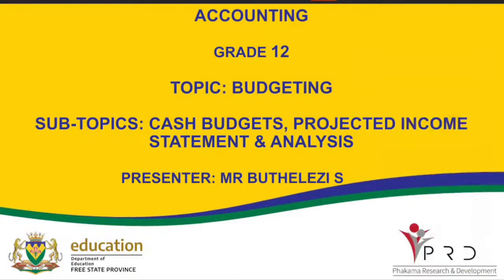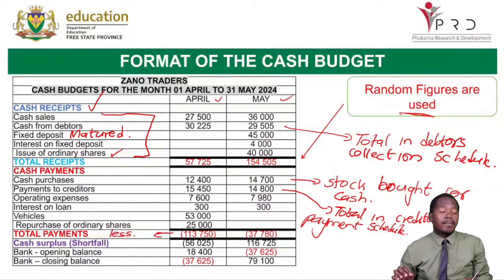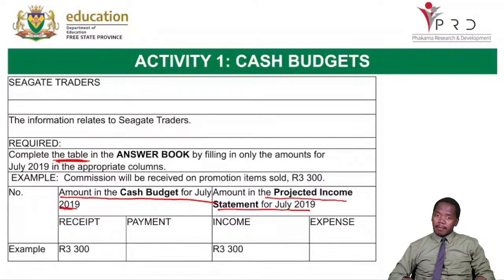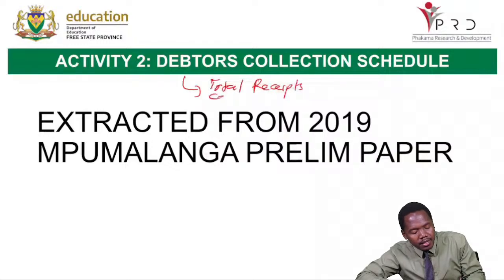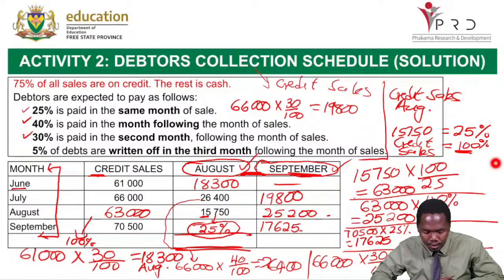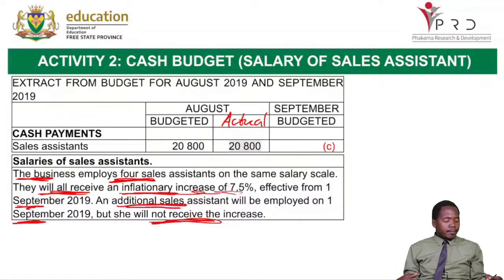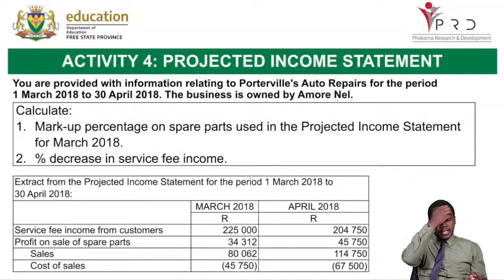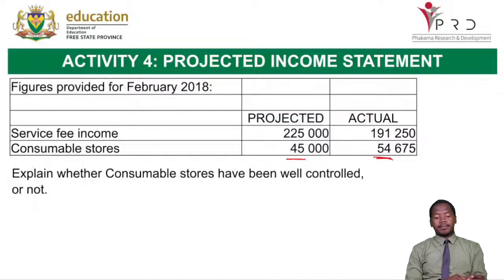05 AUGUST 2024 15:30 - 17:00 ACCOUNTING GRADE 12